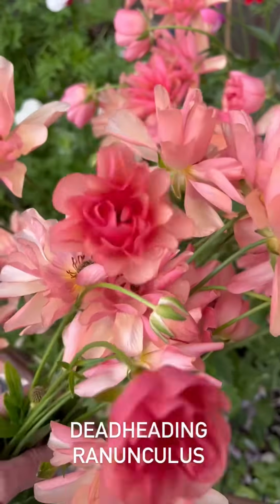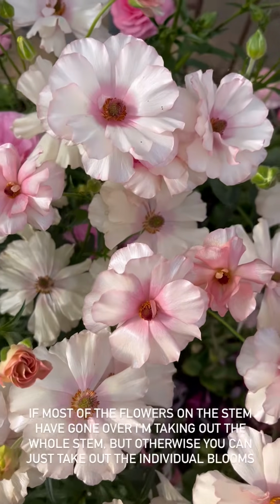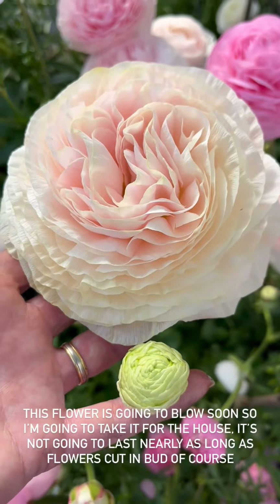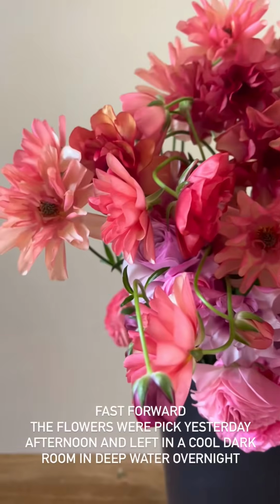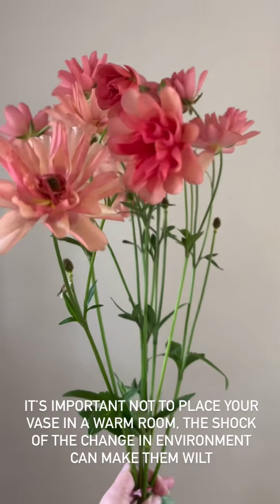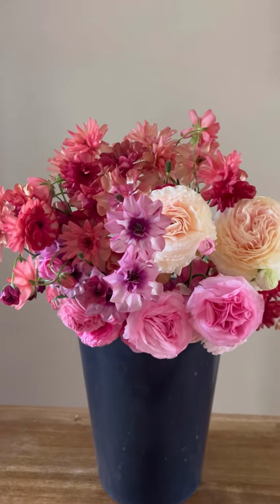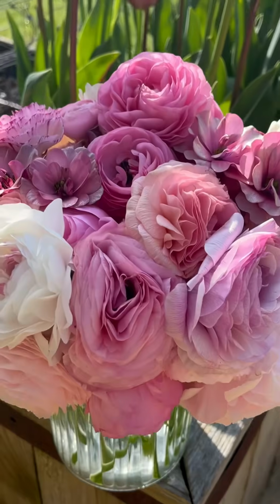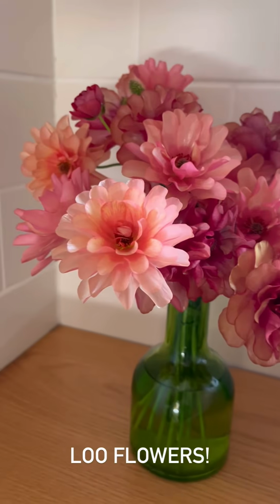Deadheading Ranunculus and making the most of your flowers!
It can be hard as a gardener to actually cut your flowers, preferring instead to visit them where they bloom in the garden. However a little bit of early deadheading will encourage the plants to bloom again and give you the chance to bring some flowers into for the house.

With careful conditioning these flowers can still last a week or more in the vase.

Here is how cut and arrange mine getting the best of both worlds!

You can order my exact seeds and Ranunculus corms this Autumn and join in with the next Grow-A-Long

and for busy gardeners you can now plan ahead with our Grow-A-Long Handbooks